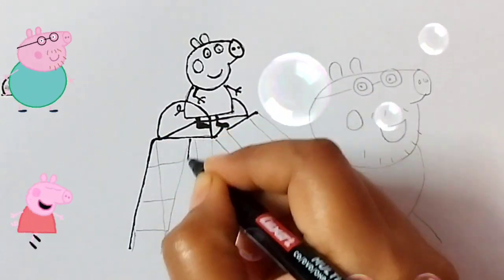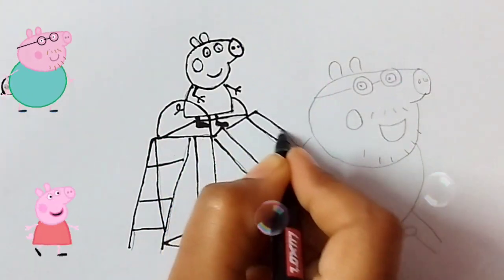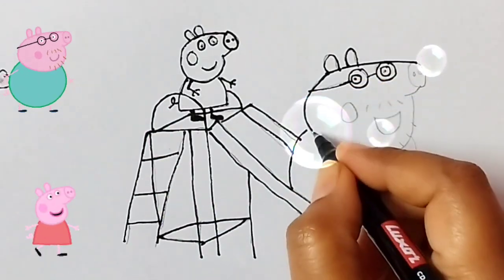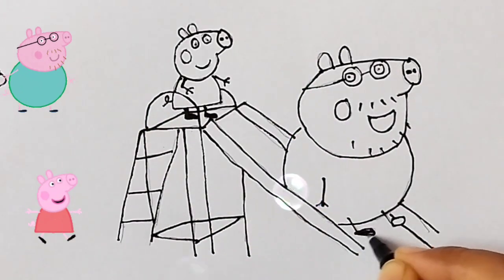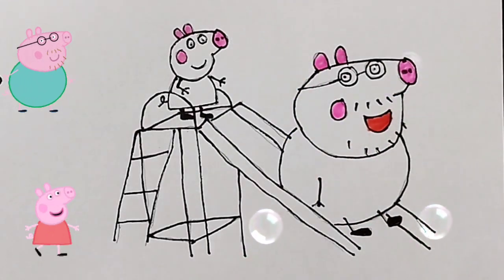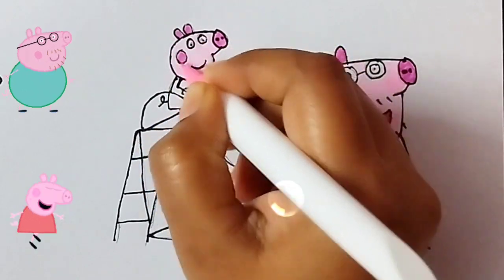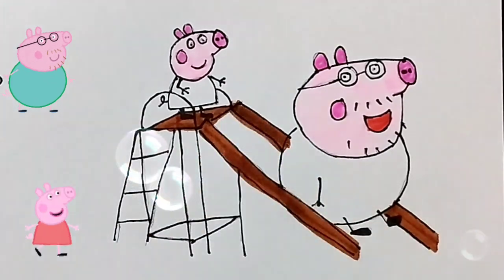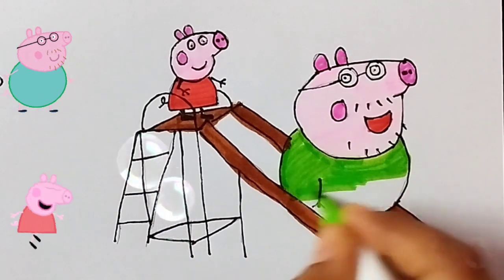how to draw dad peppa pig 🐷l peppa pig drawing l colorful❤💚💜 drawing l drawing for kids l drawing l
how to draw peppa pig l peppa pig drawing l colorful❤💛💚💙💜 drawing l drawing for kids l drawing
peppa pig painting
painting video
drawing peppa pig
coloring peppa pig

drawing video
coloring video
painting video
peppa pig for kids
🐷 peppapig drawings